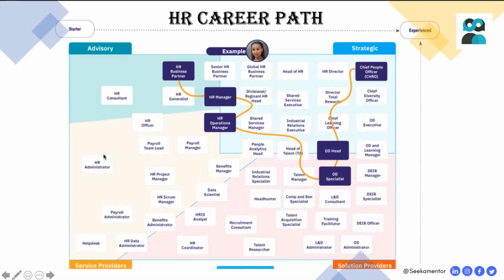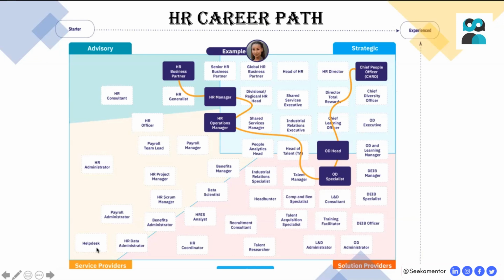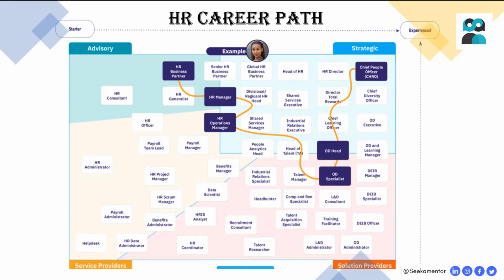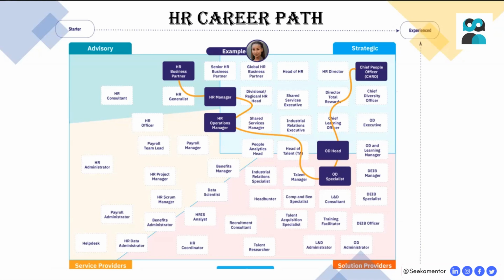HR Career Path Explained In Simple Terms - A Step-by-Step Guide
Learn what a career path in HR looks like.

Not all HR jobs require a degree, some HR jobs can be done without a degree focused on Human resources. Such jobs are HR data administrator, Payroll administrator, and many more. In the video, our mentor explains the career path and resources that you can use to prepare for HR interviews.

Our mentor:
Swastik Mitra is an HC consultant at Deloitte. He has done his master’s from MDI, Gurgaon. Even after graduating in civil engineering, he went on to do a lot of internships in the HR domain. His passion for HR led him to pursue PGP in HR.

The key aspects covered in the webinar include:

0:00 HR Career Path
02:35 Resources Required For Interview

Ace interviews at top companies like Microsoft, Google, McKinsey, and Deloitte.